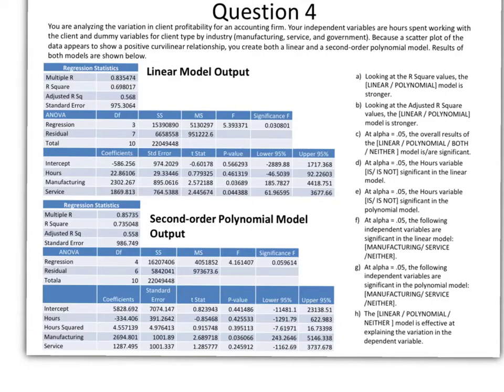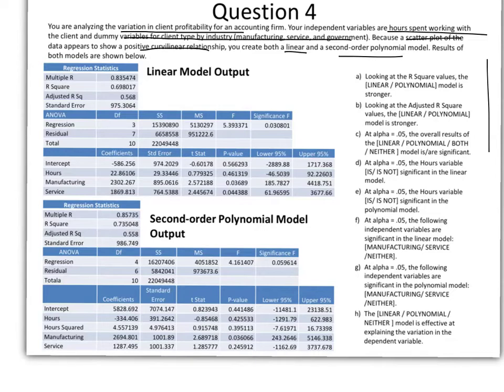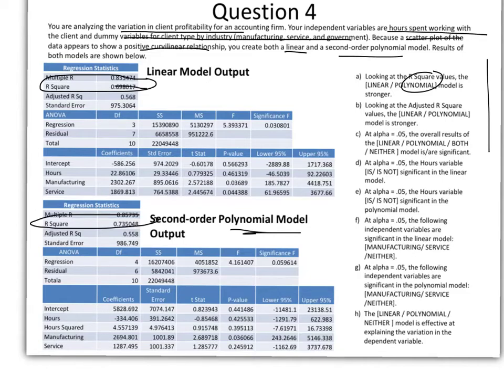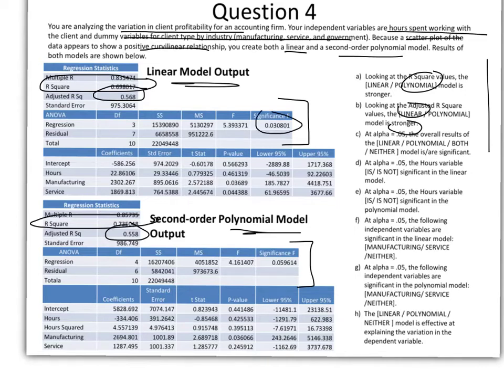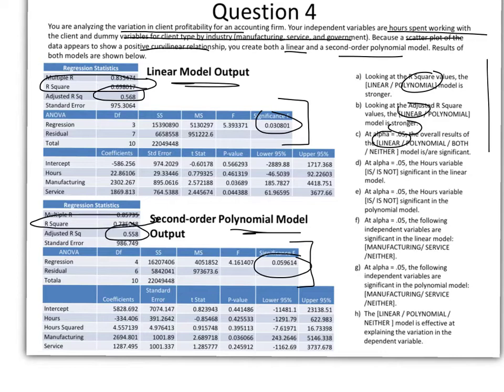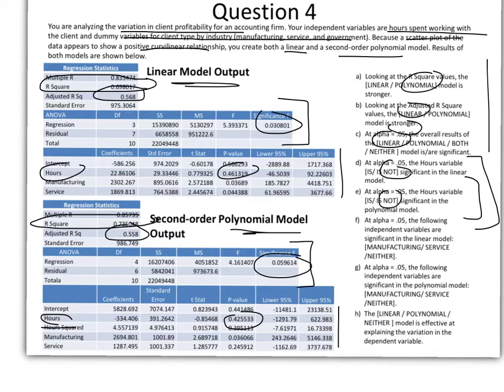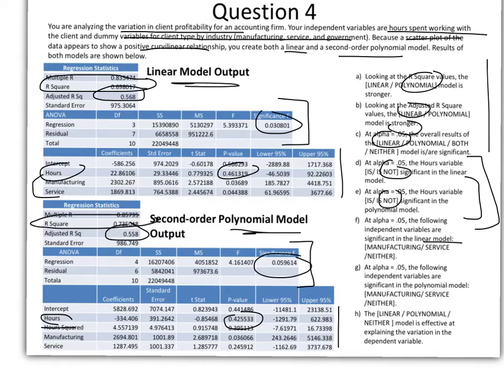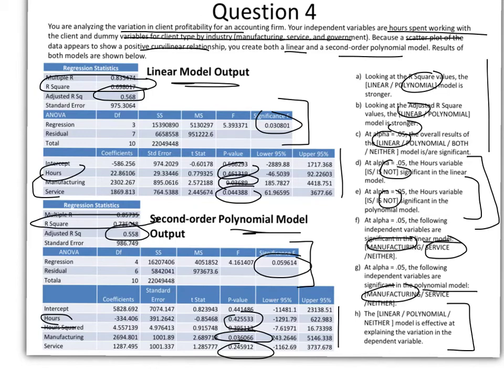Comparing Model Output: Linear vs Polynomial